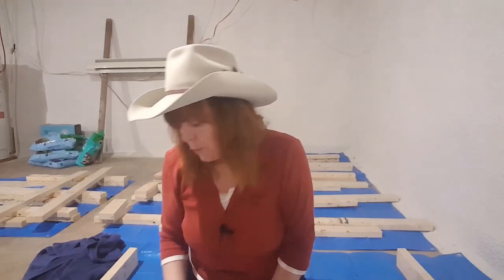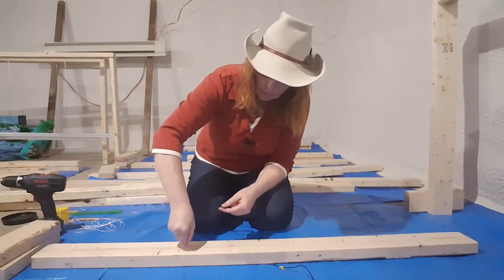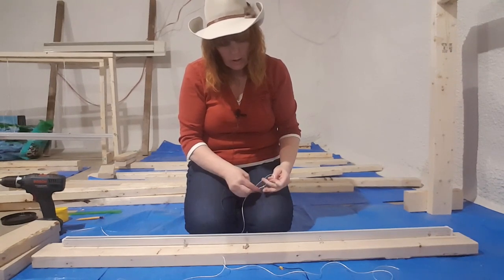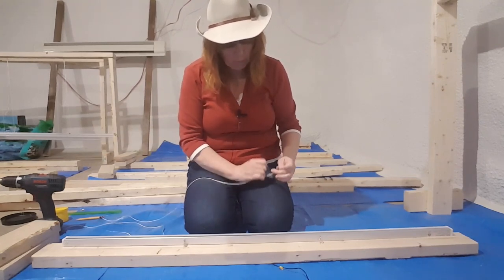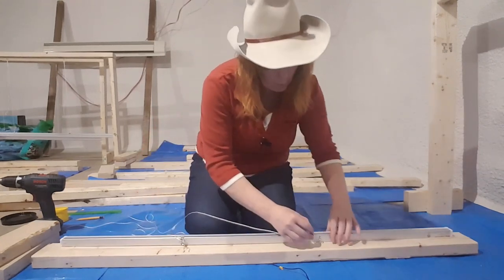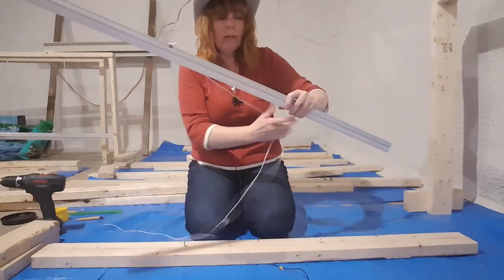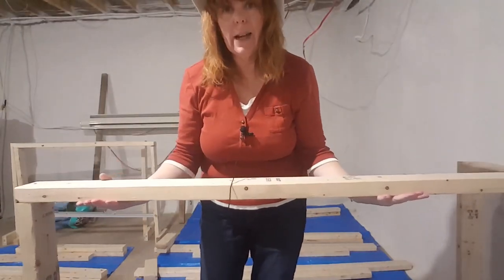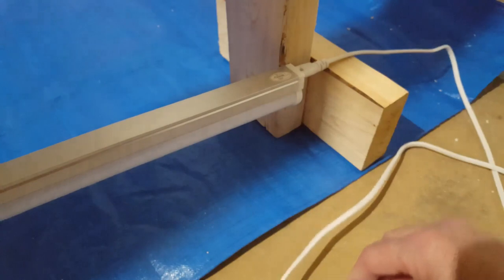Footage Of The Build Only - Frugal Grow Light System - Basement Grow Light Garden - $200 CAD - DYI!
Today I'm sharing a video where I show you how I put together twelve grow light stands for about $200 Canadian. This is a very easy do-it-yourself project. You don't need special tools or special skills! My goal is to start my seeds in my basement, and eventually (hopefully!) grow lettuces, herbs, tomatoes and other plants year-round!

Thank you Jordan for the wonderful grow light stand idea!

Supply List:

For each grow light stand:
Lumber measurements; I had these cut from 8 foot 2x4 studs:
1 x 50"
2 x 36"
2 x 10"

1 x 48" shop light (with accessories)
2 x hooks
7 feet nylon rope or chain
8 x 2.5" wood/deck screws

Other supplies:
Extension cords (if needed)
Tarp to cover floor
Power drill

Cost Breakdown:

- 12 x Barrina T5 LED Shop Lights - 4 FT (2200 Lumen, 6500 Kelvin) - bought through Amazon.ca = 96.00
- Lumber from Home Depot: 18 x 2x4x8 foot studs = 60.00
- 3 packs of 8 hooks from Home Depot = 9.00
- 4 Dollar Store tarps = 10.00

Total:  $175
Total with Taxes (GST, HST) = $201.25 CAD

All other supplies (tools, nylon rope, extension cords) I had at home.

Instruction To Build Each Grow Light
1. Top: Take your 50" piece and measure 16" from each end and mark with a pencil. Drill a small hole and install your 2 hooks.
2. Light: Cut 2 pieces of nylon rope to 3.5 feet. Attach each piece of the nylon rope to the clip attachments that should come with your shop lights. Knot 3 times to secure. Attach the clips onto the light, aligning them with where you put the hooks in your Top piece.
3. Legs and Braces: Attach each 10" Brace to the outside bottom of the Legs. Make sure they are flush so that they don't tip over.
4. Stand Assembly: Attach the Top to the Legs, making sure the pieces are flush. Check to make sure the hook side of the Top is facing the bottom; also make sure the Brace is facing the outside of the stand.
5. Hanging the Lights: Make a loop knot in the nylon rope that is attached to your shop light and attach to the hooks.

Rain 💖💖

Timeline:
00:00 Thanks to Jordan!
00:20 I start by drilling two holes in the top piece and screwing in the hooks.
02:06 The next step is to attach the nylon rope to the shop light clip, then attach the clip to the shop light.
05:25 The next step is to attach the brace onto the leg with 2 wood screws.
08:06 Attaching the top piece onto the legs with 2 wood screws.
10:56 Hanging the lights from the hooks.
11:41 I show you how I connect all of the lights.
13:13 Turning on the shop lights!! Thanks For Watching!